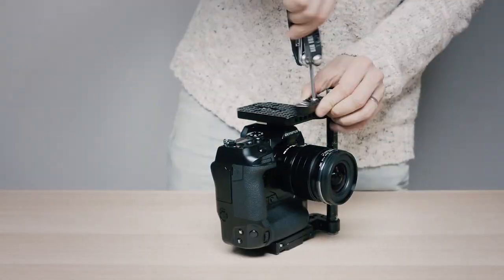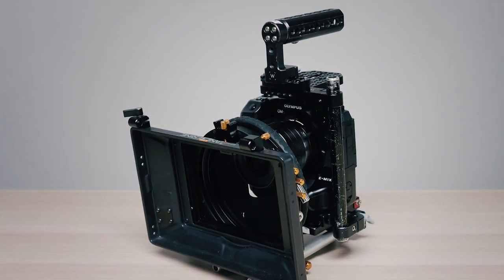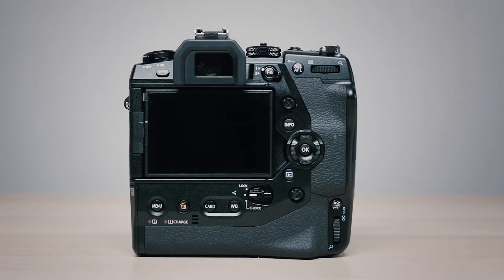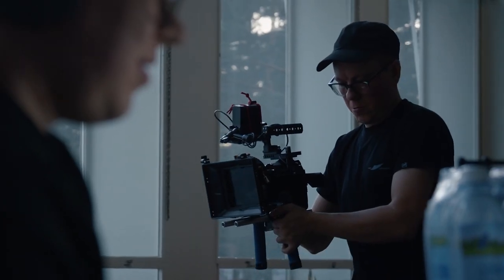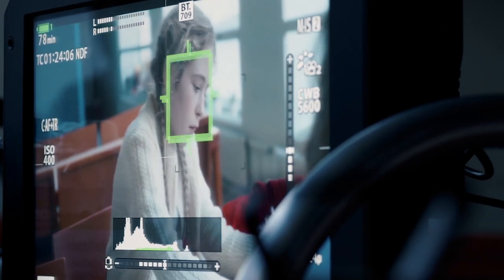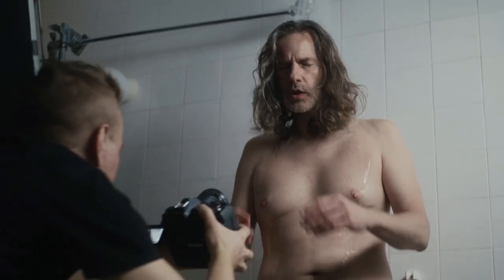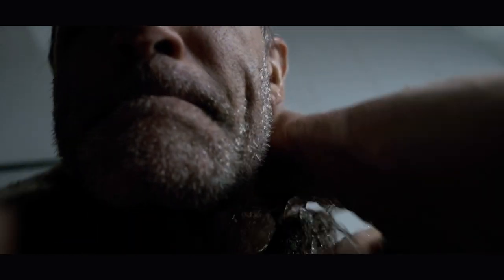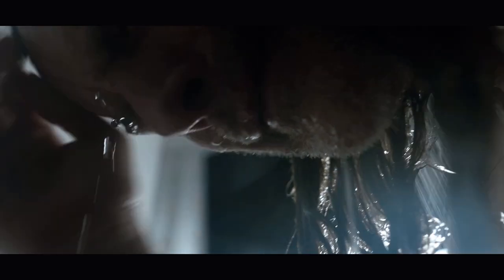OM-D E-M1X Hands On Review - Filming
Janne Amunét is a passionate filmmaker and creative director from Finland. He explains why he experienced the OM-D E-M1X as a powerful cinematic tool when shooting the trailer REVEL.